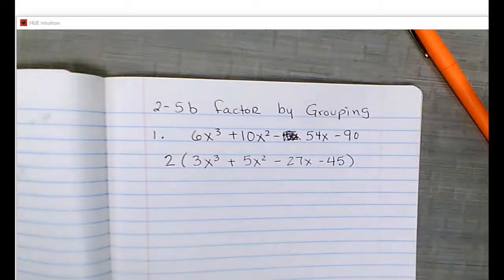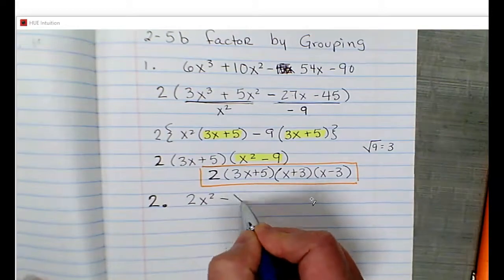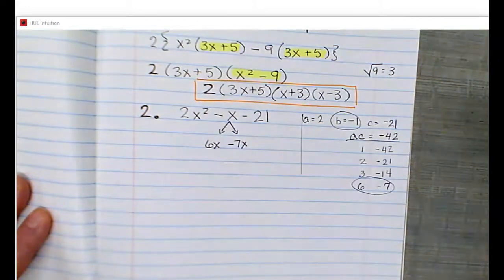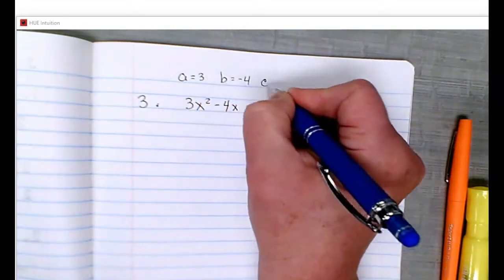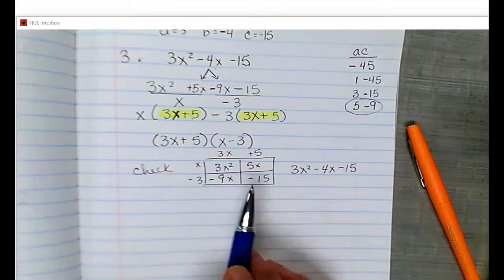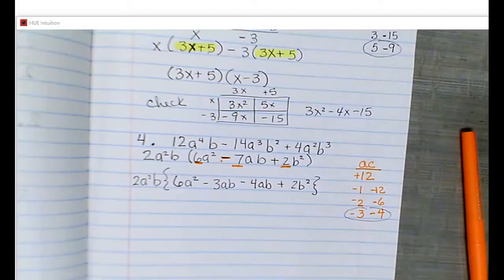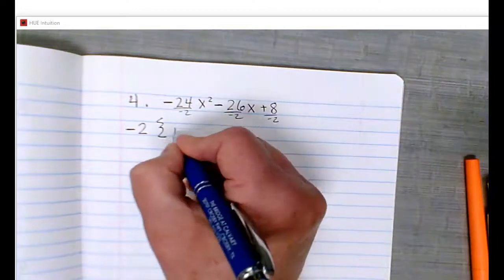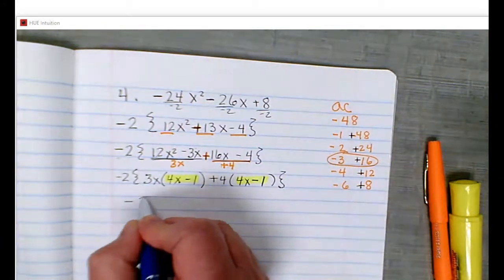2-5b Factor Trinomial (a is not 1)